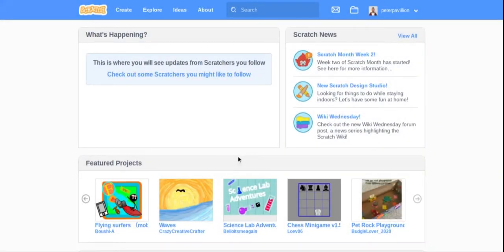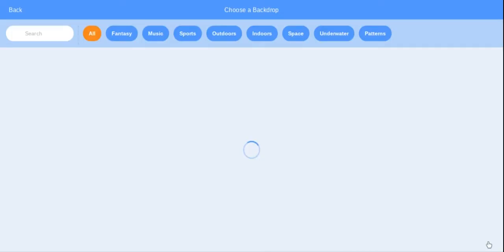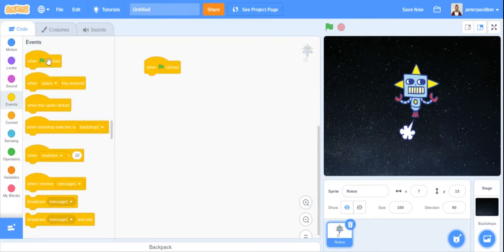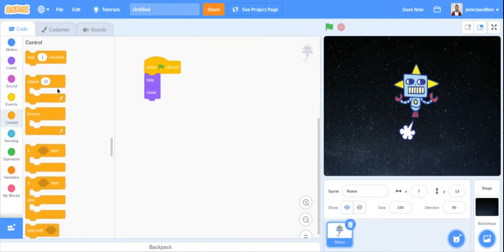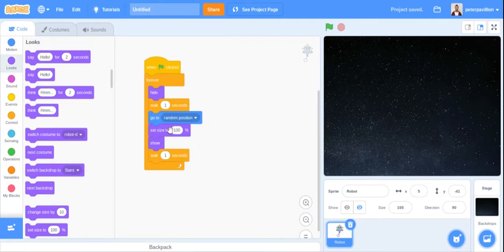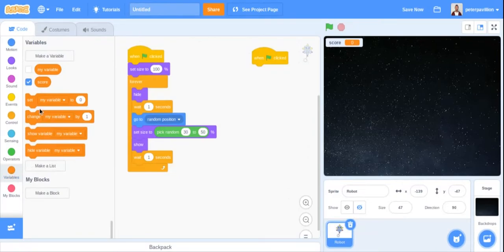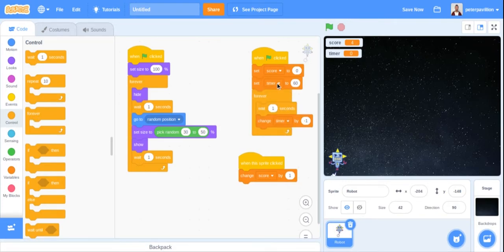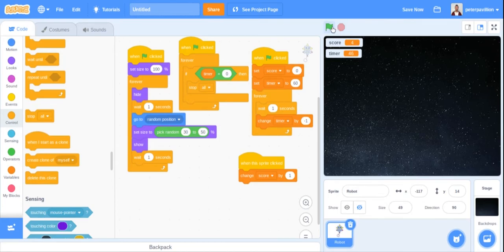Make Your Own Game (100pts)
Learn how to create your own video game on Scratch with Peter!